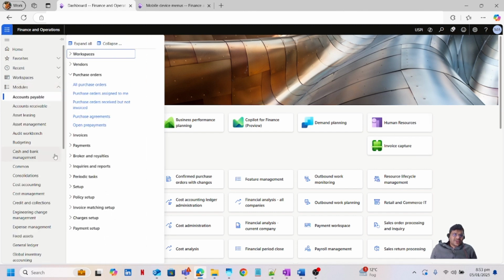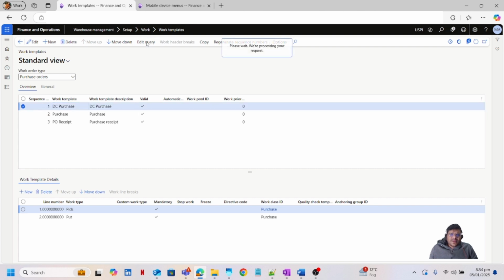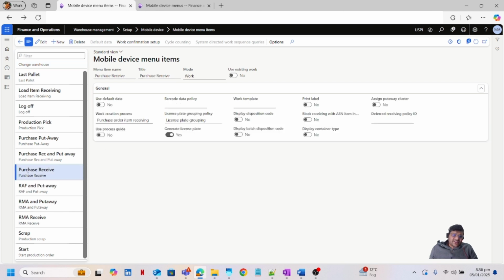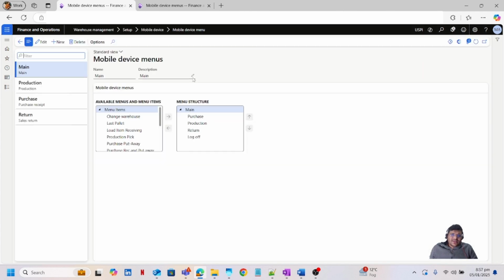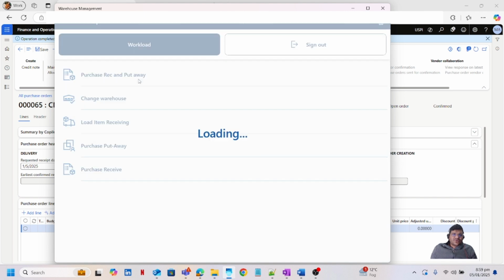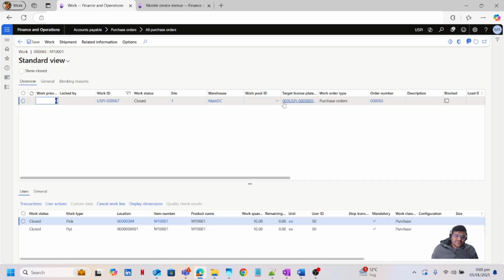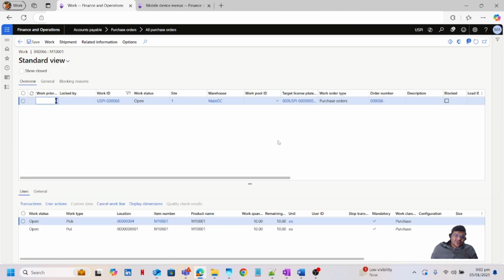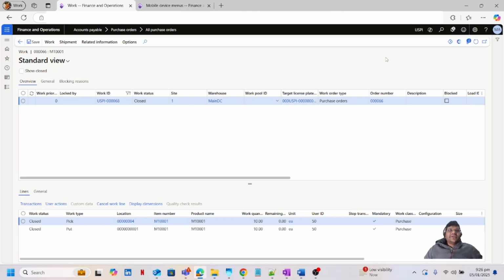Advanced Warehouse Management: Streamlined PO Receiving in D365!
In this video, I explain how to efficiently receive purchase orders and process them using the Microsoft Dynamics 365 Advanced Warehouse Management mobile application. Discover two practical approaches: direct receiving to the shelf and receiving to a location with a putaway process.